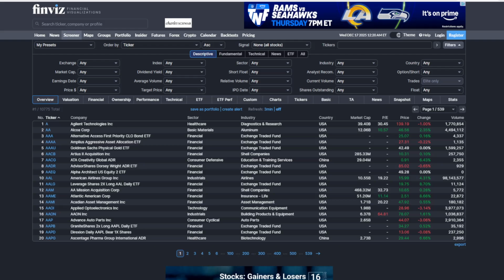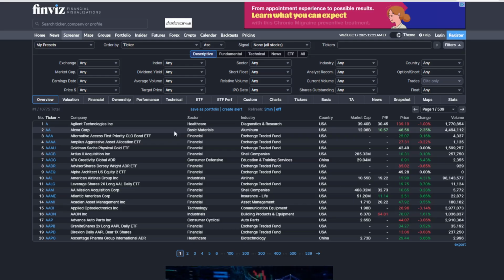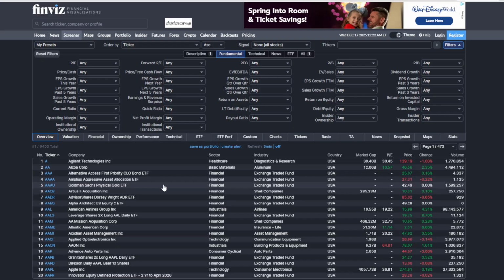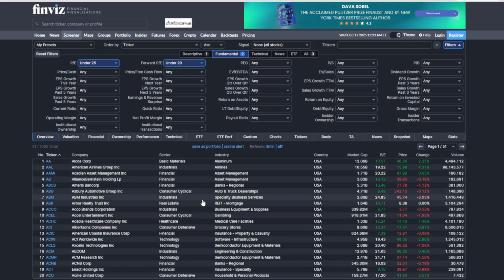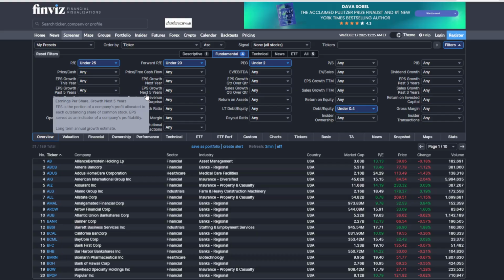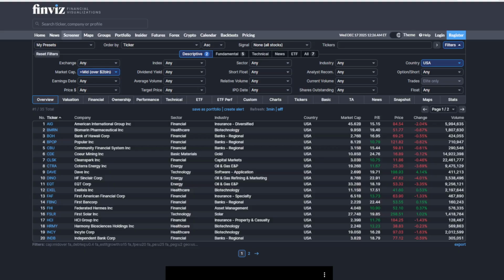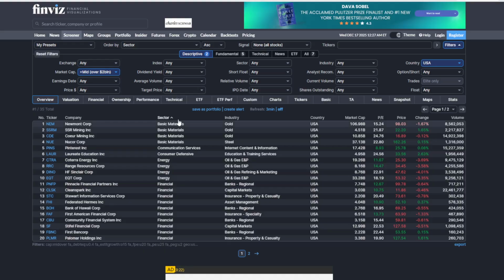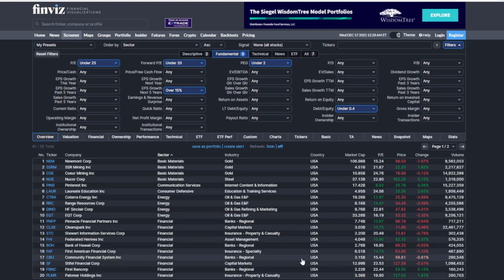Find QUALITY Stocks with a Screener | Simple Step-by-Step FinViz Process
We show you how to use a stock screener like finviz.com to find quality companies that check off all desired metrics.  Picking individual stocks can be overwhelming, with over thousands to choose from (and knowing there's a bunch of garbage out there!)  With a screener, you can filter out the garbage and focus on the quality, high-growing companies that will build real wealth!